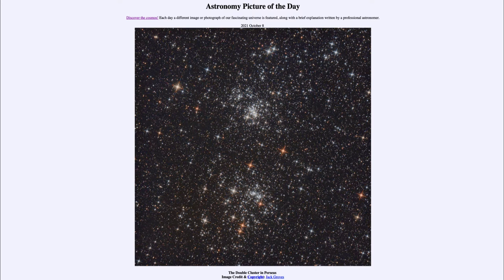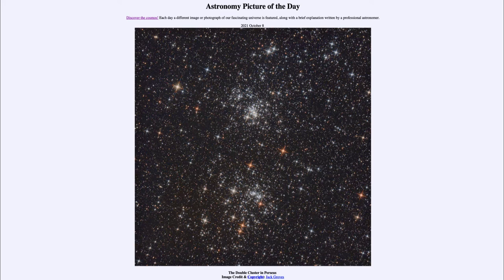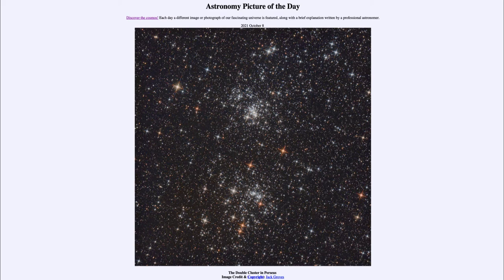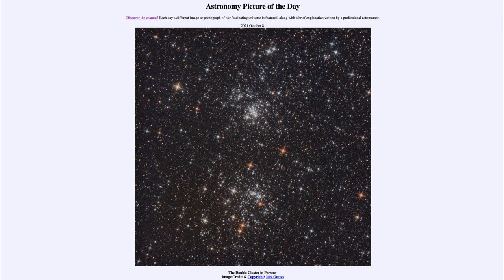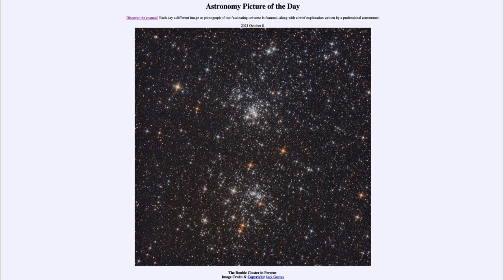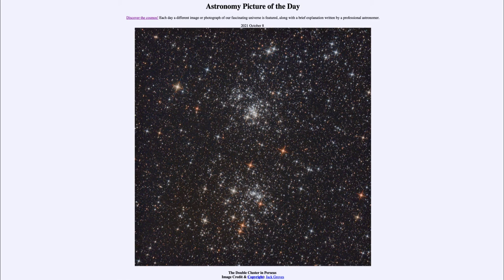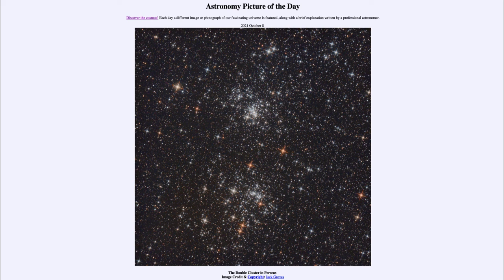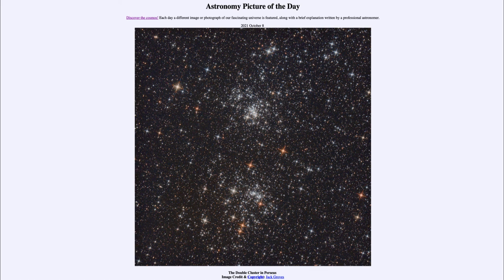2021 October 08 - The Double Cluster in Perseus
In today's image, we see the double open star cluster in the constellation of Perseus. These two closely spaced star clusters likely formed together about 13 million years ago.